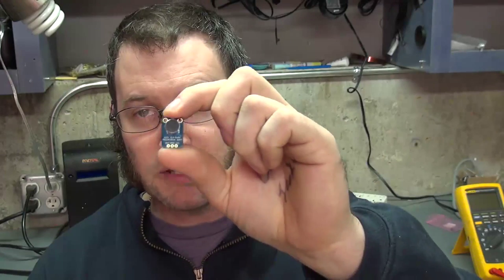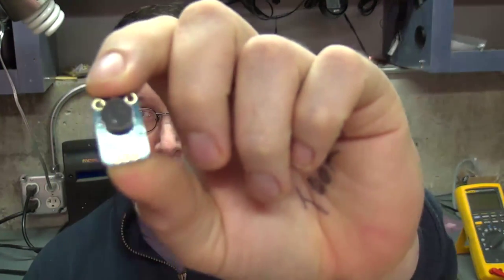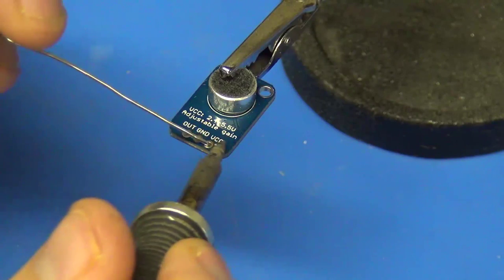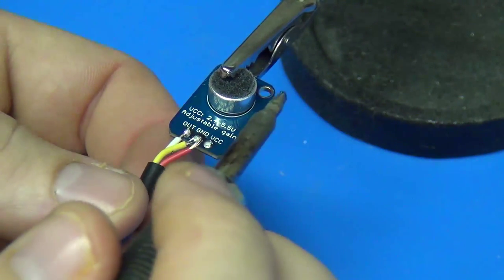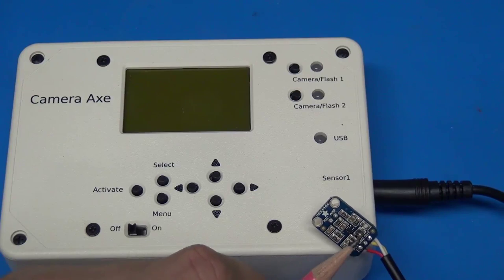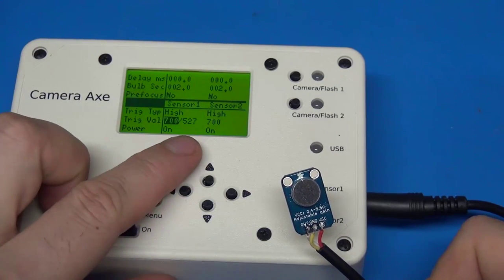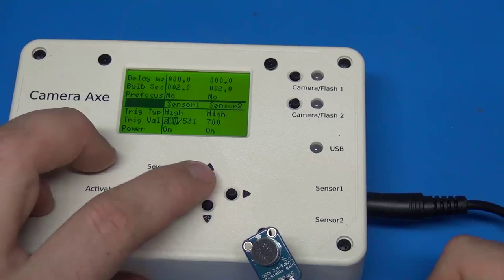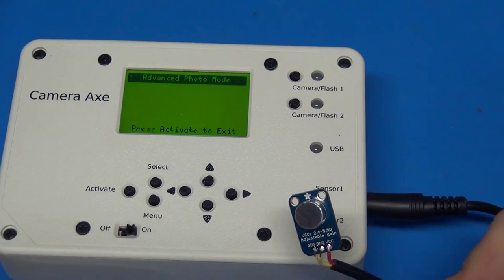TPB #53 - Making your own Sound Sensor for the Camera Axe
In this video I explain how to make your own sensors for the Camera Axe.  As an example I use Adafruit's adjustable gain electret microphone sensor.  It's a great microphone sensor from Adafruit!